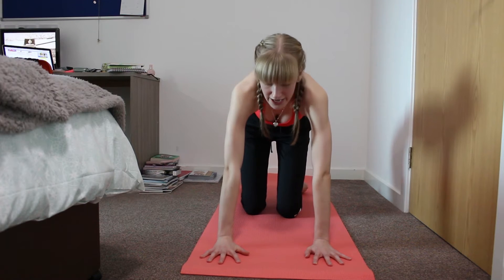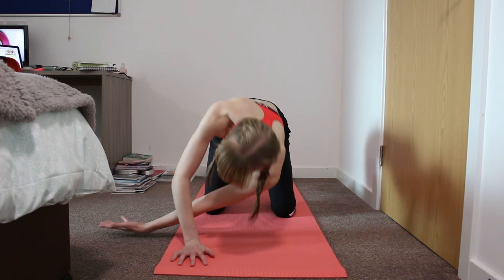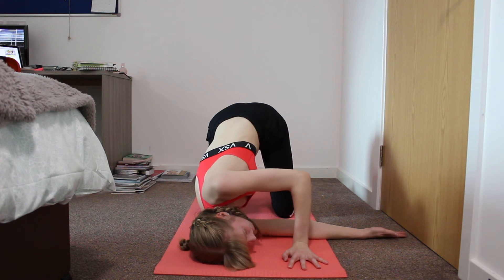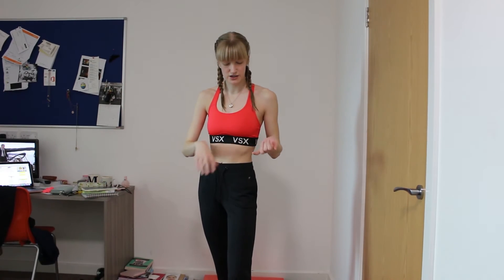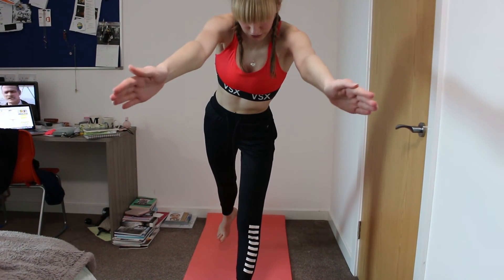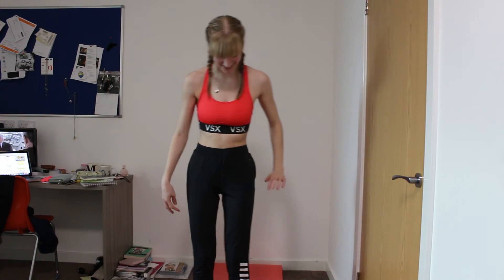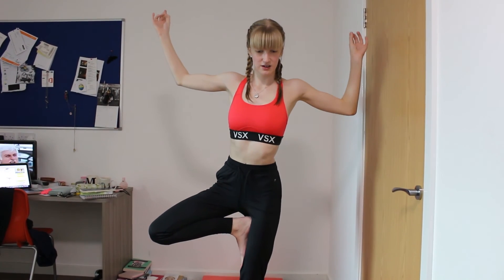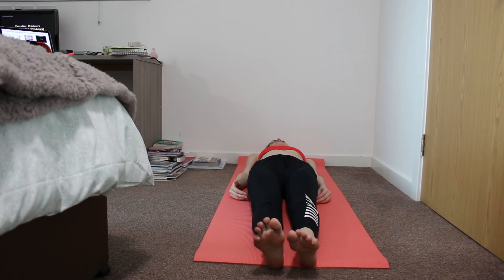Yoga Poses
Hi guys,

This video is all about a couple of yoga poses for people who may be starting out.